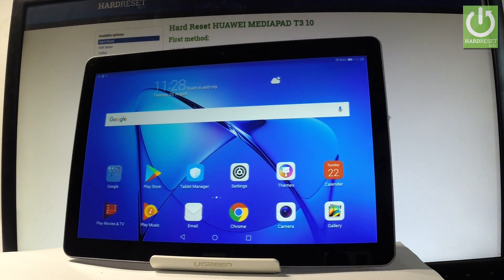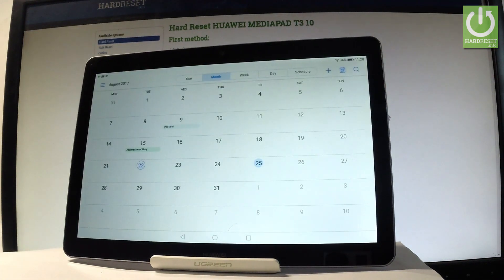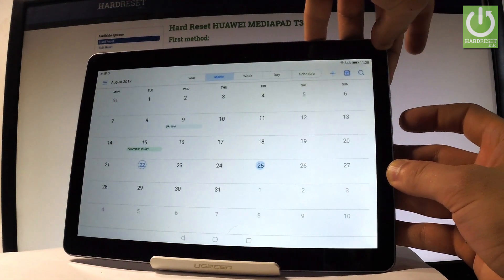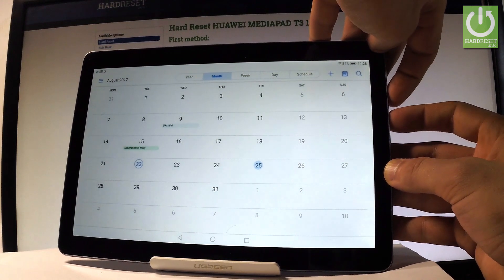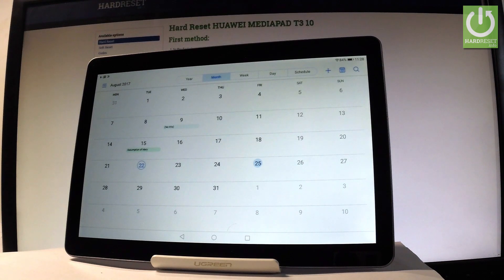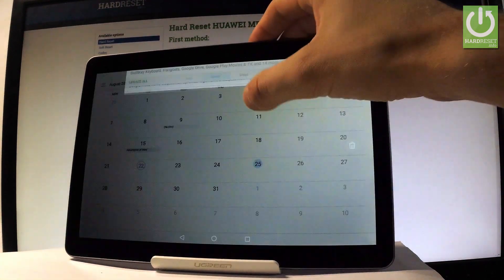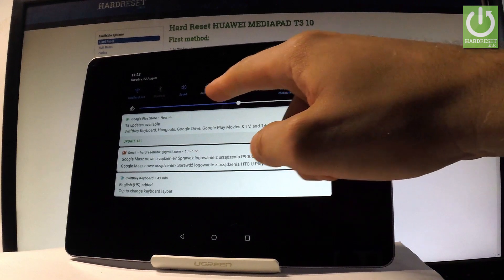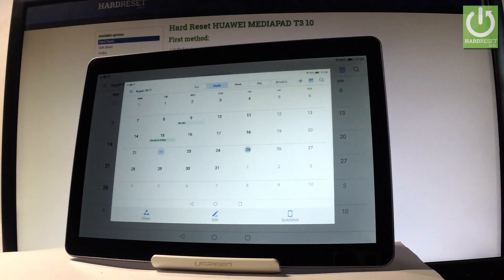How to Take Screenshot on HUAWEI MEDIAPAD T3 - Capture Screen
How to take screenshot on HUAWEI MEDIAPAD T3? How to capture screen in HUAWEI MEDIAPAD T3? How to save screen in HUAWEI MEDIAPAD T3? How to edit screenshot in HUAWEI MEDIAPAD T3?

We are presenting the way of taking screenshot in HUAWEI MEDIAPAD T3. Afterwards you will see how to find the screenshot folder when you can share, edit or delete taken screenshot. Save your screen by using the combination of keys. This method works in every HUAWEI MEDIAPAD T3.